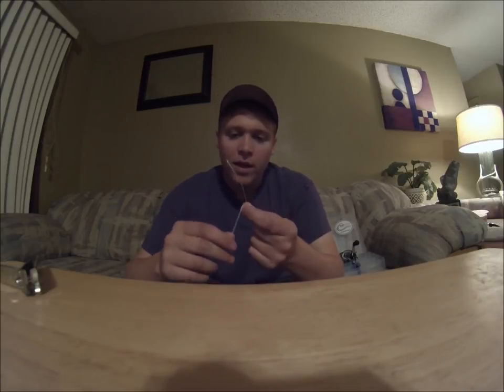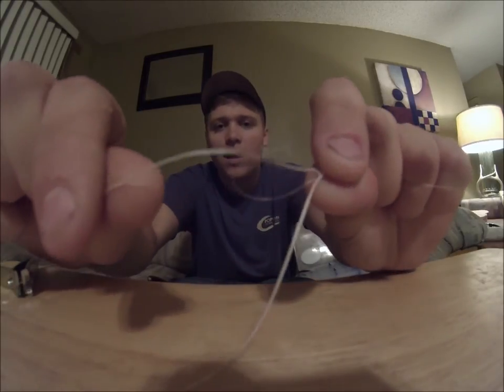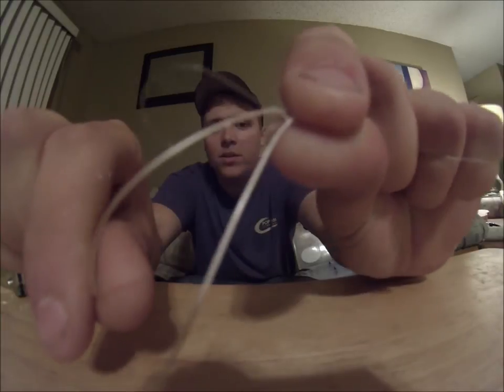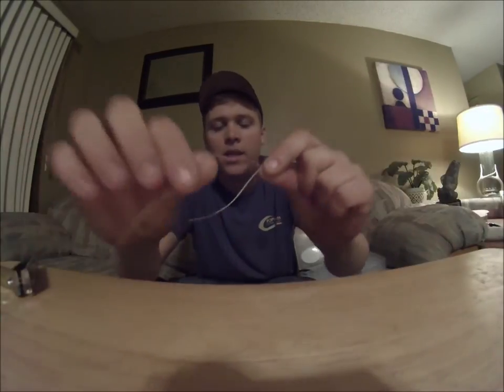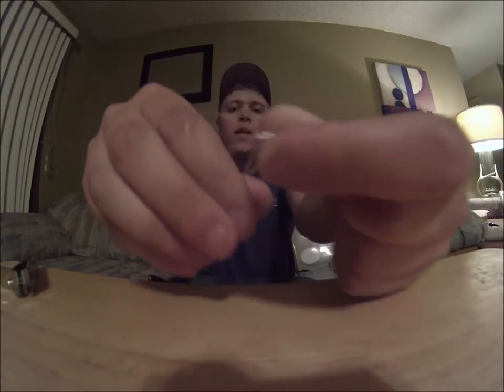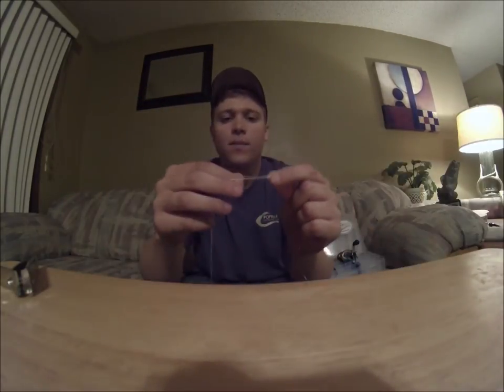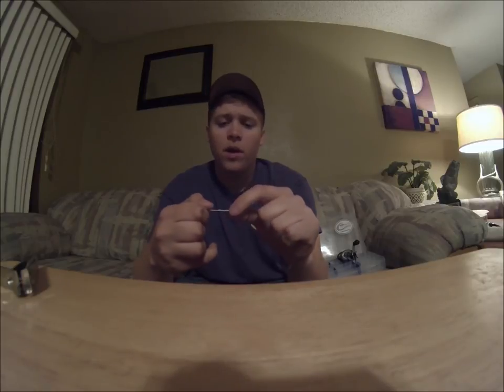Excellent braid to leader connection- the 'Alberto Knot'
My connection knot of choice when tying leaders with specific lines, and line diameters. Excellent for lower range leader sizes from 5-16lb.